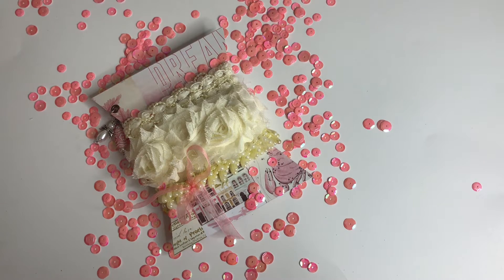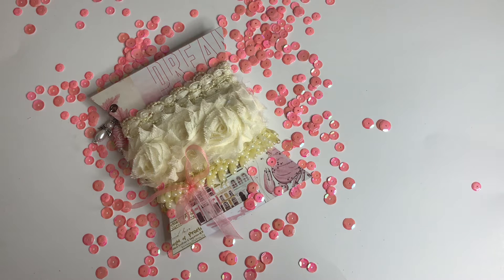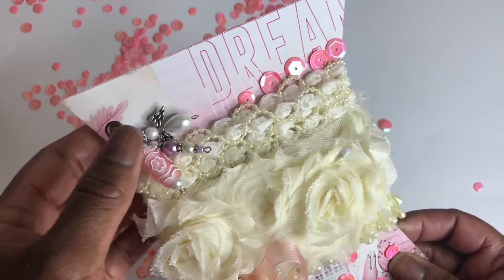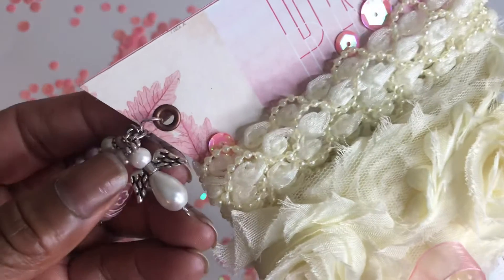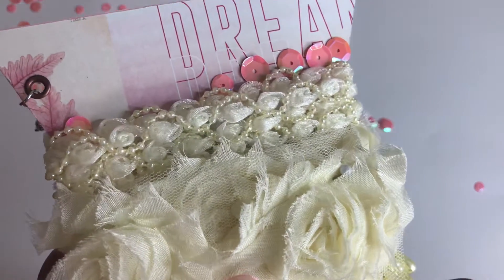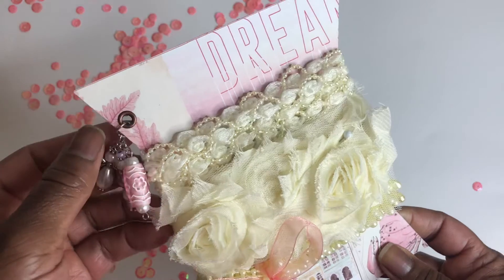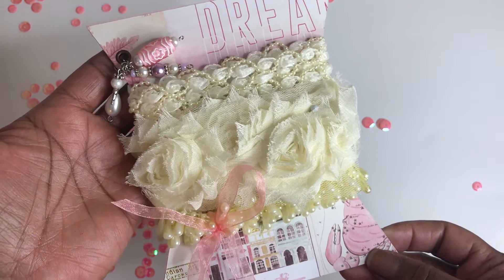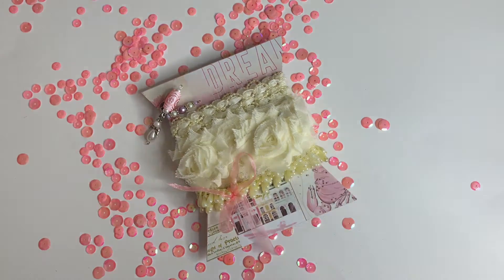VR for @Mommynme_crafts summer giveaway 2021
Please be advised that this video is for audiences 18 & up.